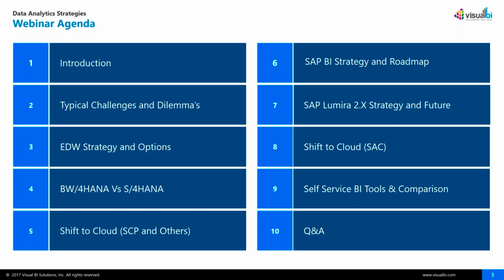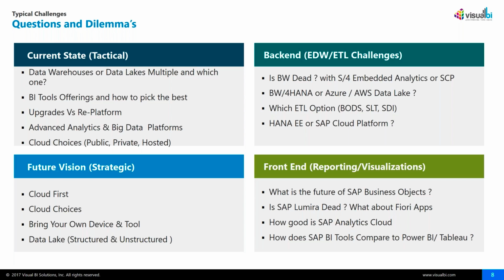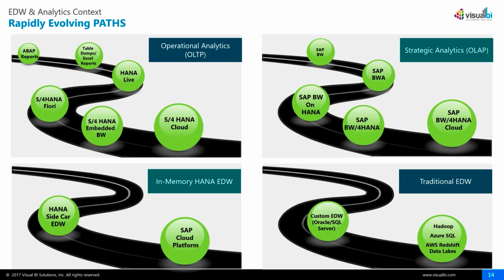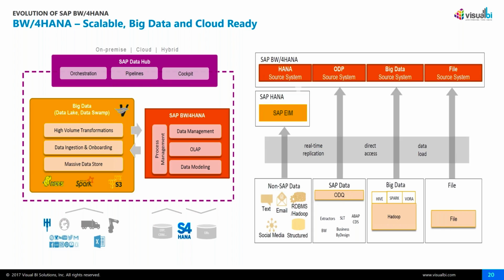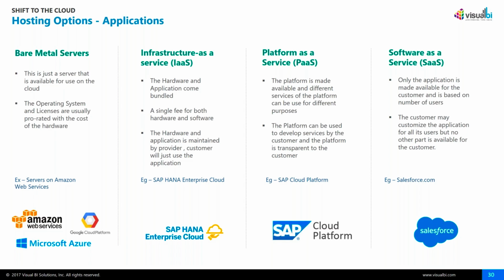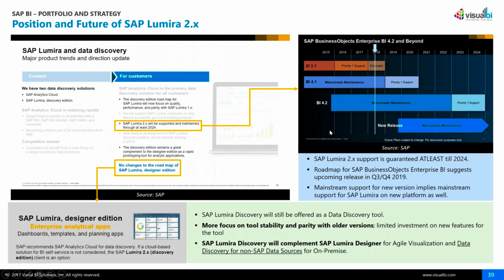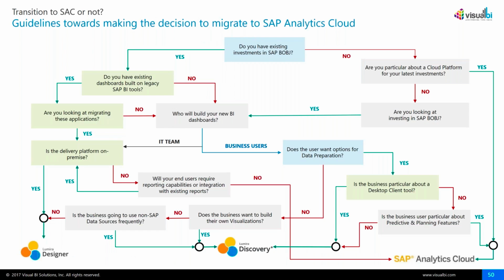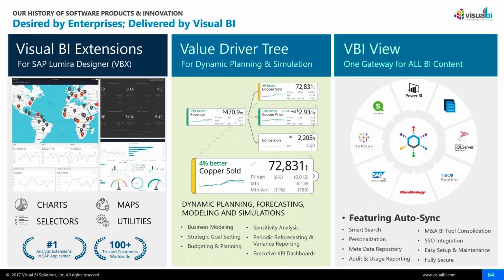Data Analytics Strategies & Solutions for SAP Customers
SAP customers are challenged in multiple fronts today, where we have rapidly evolving tools and technologies with smaller internal IT teams to evaluate them. In this webinar replay, Visual BI will offer strategies and solutions for some of the most common challenges faced by SAP BI & Analytics Leaders, Managers and Architects.

SAP customers are challenged in multiple fronts today, where we have rapidly evolving tools and technologies with smaller internal IT teams to evaluate them. At the same time, they are also tasked with enabling business with agile insights and monetizable outcomes through analytics.

In this webinar replay, Visual BI will offer strategies and solutions for some of the most common challenges faced by SAP BI & Analytics Leaders, Managers and Architects. We will also be addressing the following:

1. Common BI & Analytics Challenges
2. Self Service BI Strategy (SAP Tools Vs Non-SAP options)
3. EDW Strategy (S4HANA Vs BW/4HANA Vs BW Vs HANA EE Vs Cloud Data Lakes Vs SCP)
4. Innovating with SAP Cloud (SCP and SAC ) or Non-SAP Cloud (Azure, AWS, GCP…)
5. Maximizing On-Premise Investments
6. We will also share some of our successful customer case studies and use-cases for your reference, in order to plan and achieve your 2019 projects, as well as your 2018 year-end goals.

**ADDITIONAL INFORMATION**